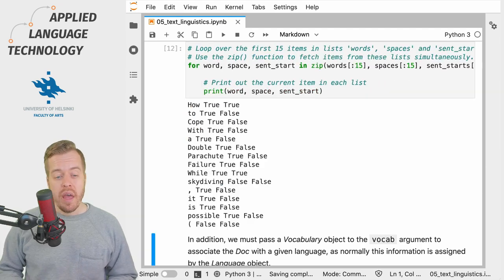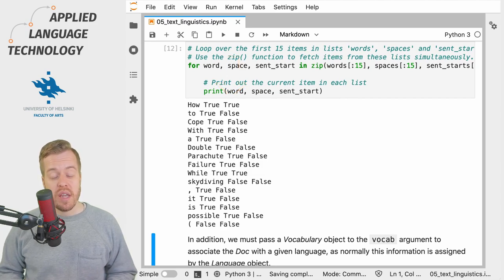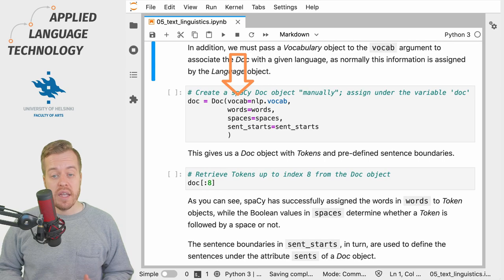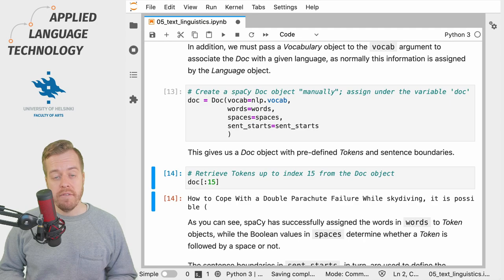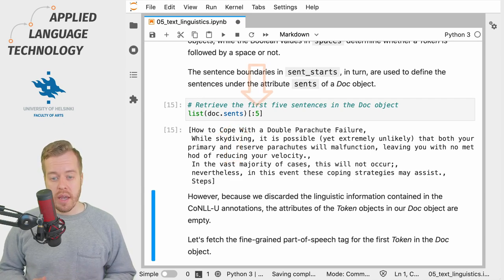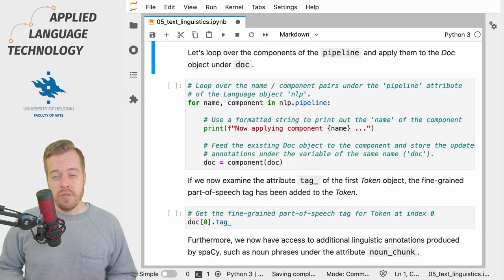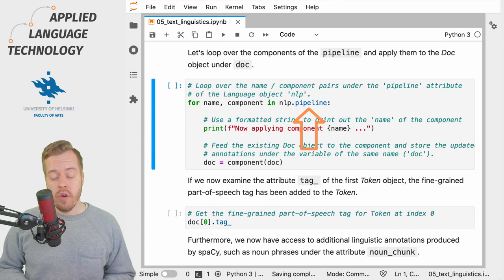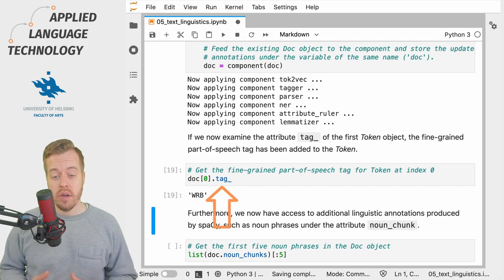Creating a spaCy Doc object manually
In this video, I show you how to create a spaCy Doc object with manually defined tokens and sentence boundaries. I also show how we can apply specific components of a natural language processing pipeline to a spaCy Doc object after it has been created.